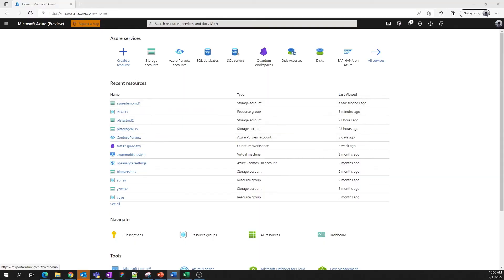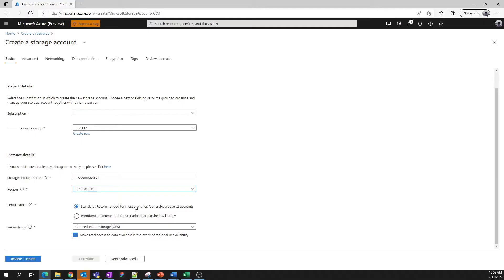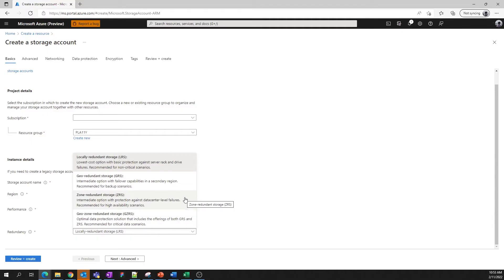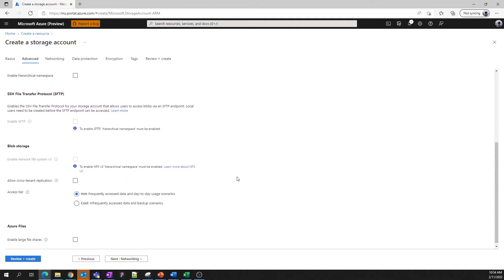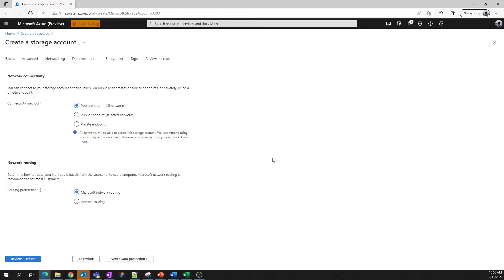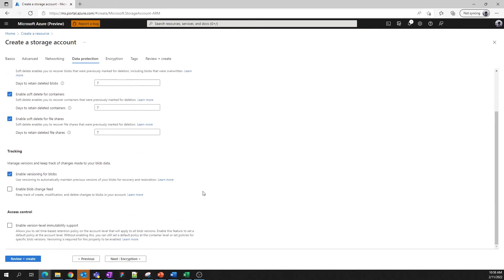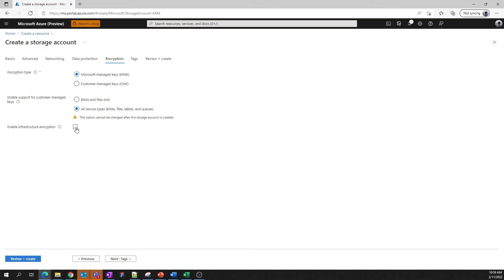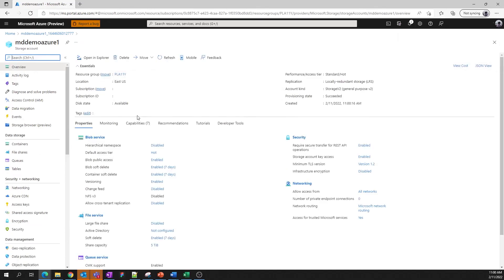How to create a storage account | Azure Portal Series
In this episode of the Azure Portal “How-to” series, learn how to create a Storage account in the Azure Portal.